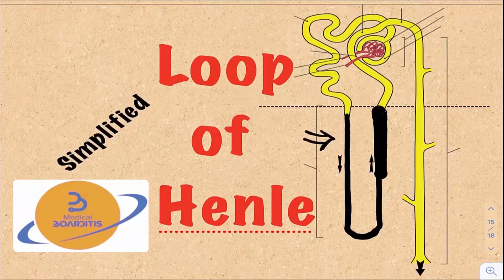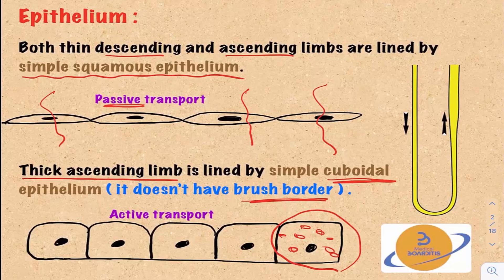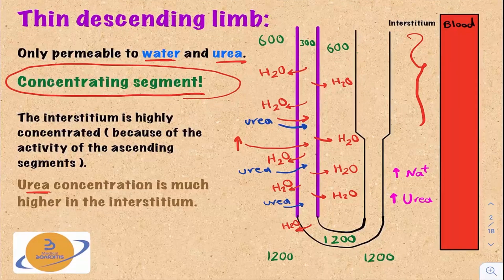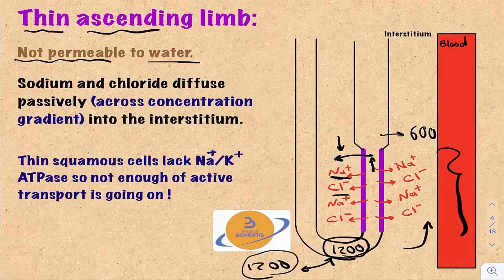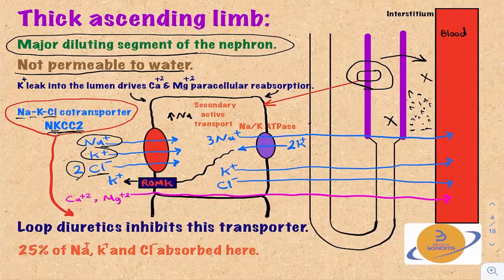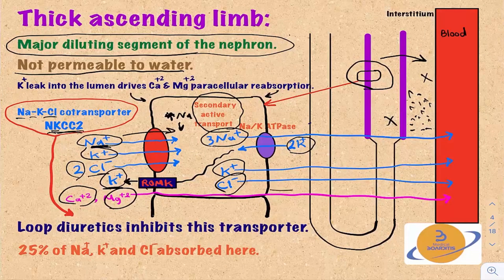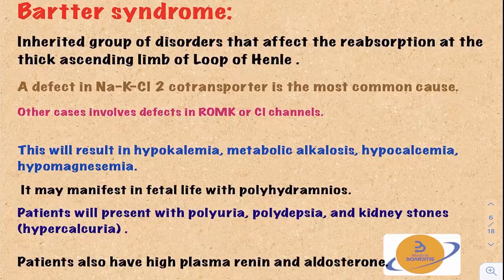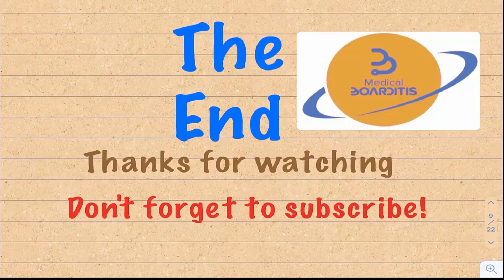Loop of Henle/Bartter Syndrome|Kidney Physiology|Function|Pathology Explained nicely! USMLE, COMLEX.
This is the 2nd video in the kidney | renal series, dedicated to the kidney physiology of the Loop Of Henle (LOH), plus its associated pathology. Video has simplified explanations but still detailed to tackle most of the USMLE and any board exam questions.
You will come to know about urine osmolarity and Bartter Syndrome.

We added light warm music in the background, hope it adds something to the video and it's not distracting. Let us know what are your opinions about the music?

Leave us your feedback.
Follow our Facebook page:  Medical Boarditis